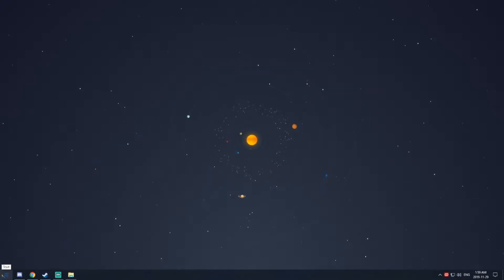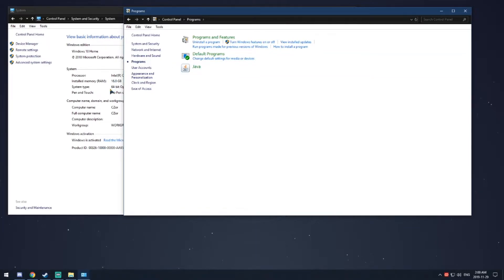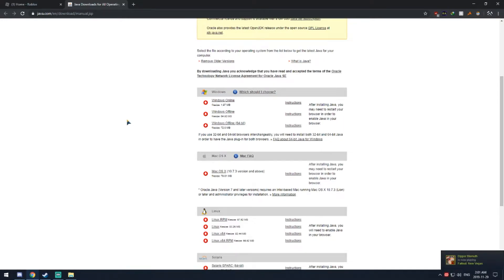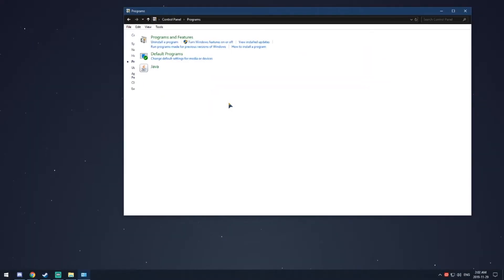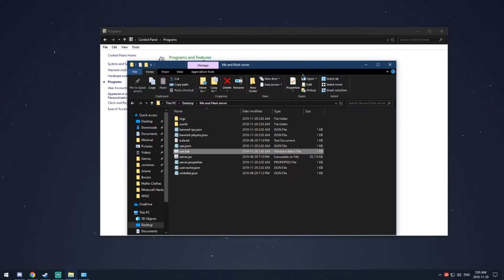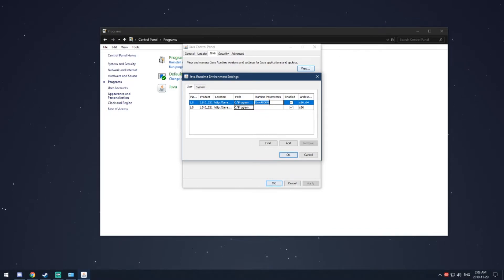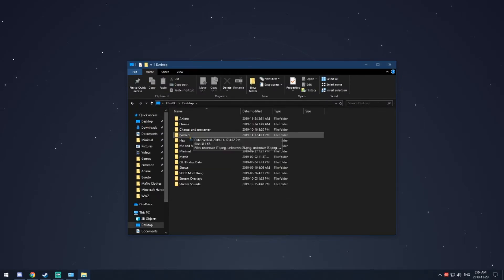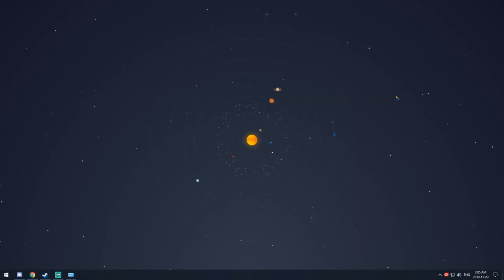How To Fix Invalid Heap Size Error for Minecraft Servers **JAVA**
I hope this helps everyone with their heap size problem.

Join the family on Discord!